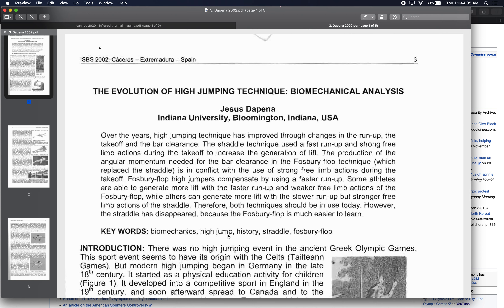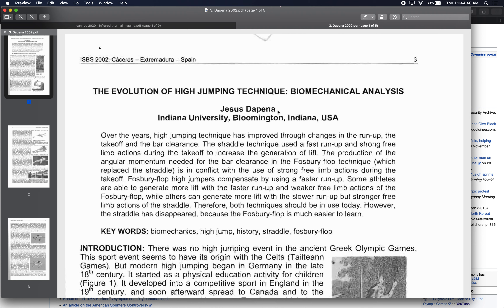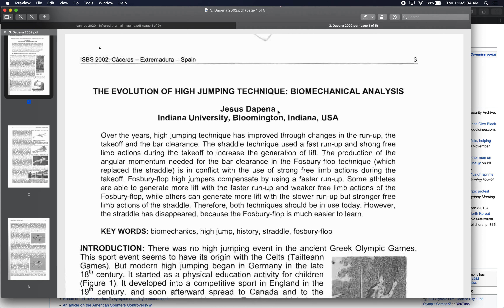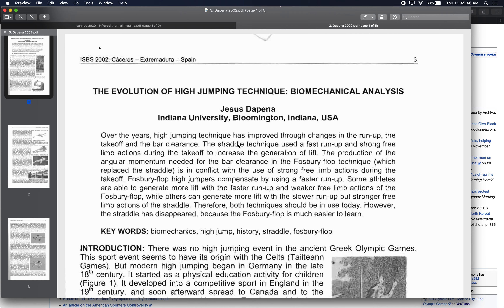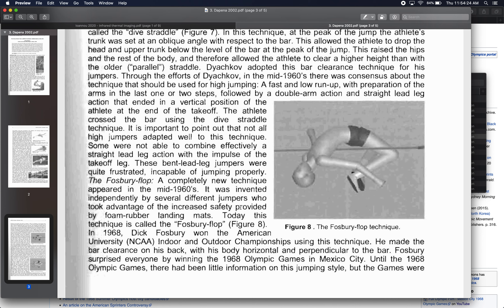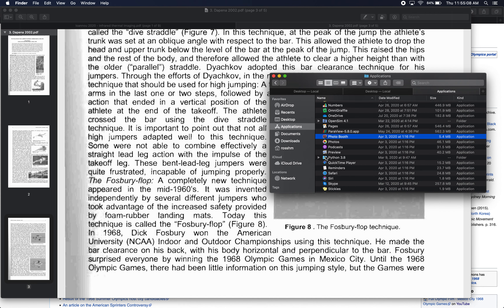15 Jumping, Dapena 2002